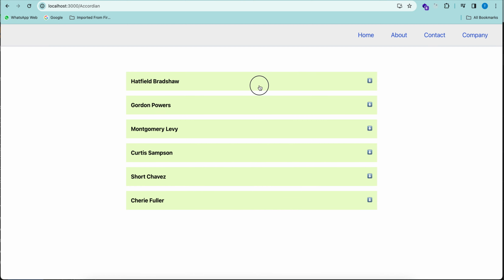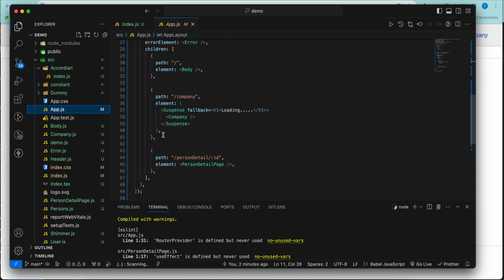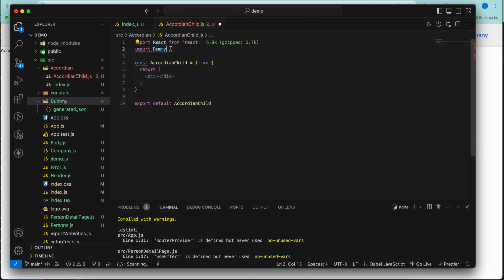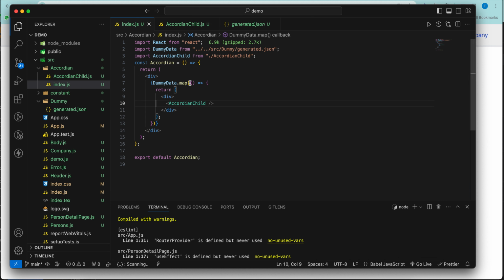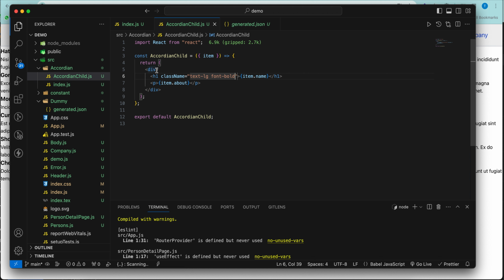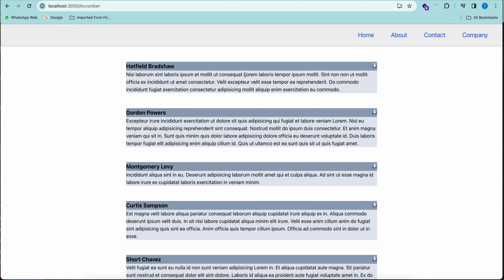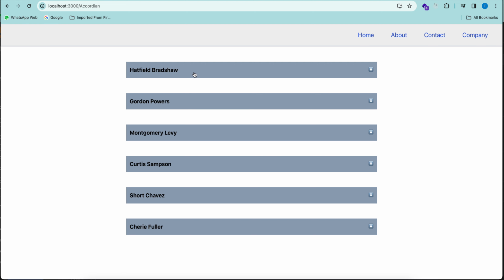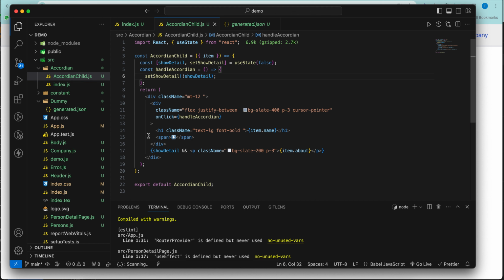Simple Accordion Component in React.js 💡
Accordion Component in React.js